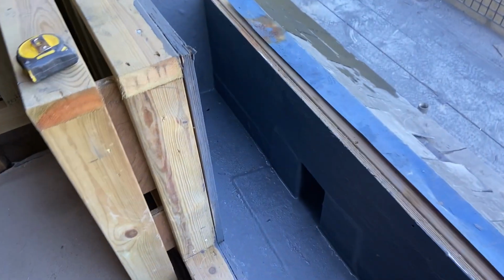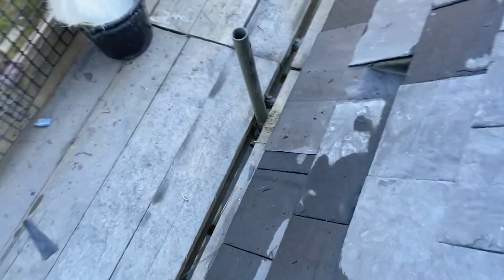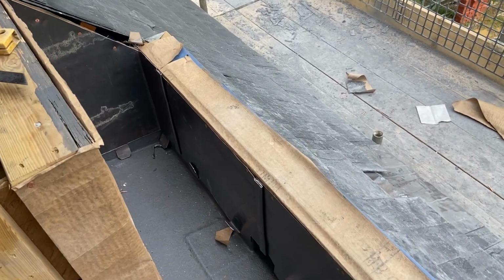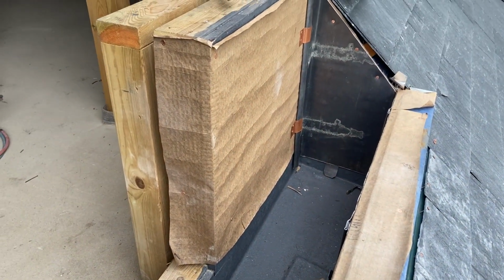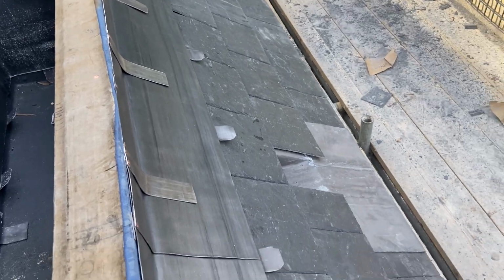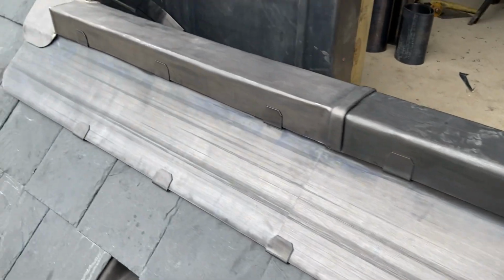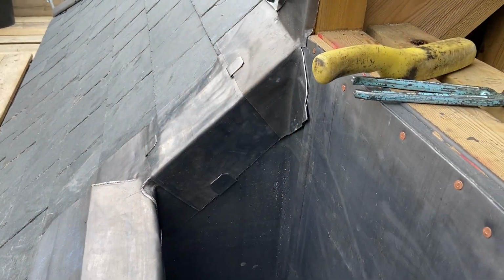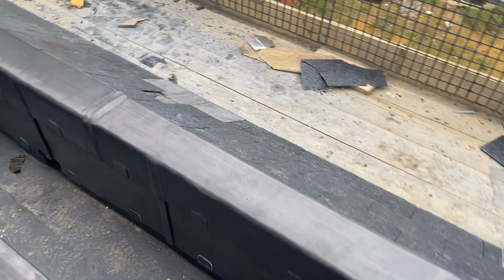Installing Lead Cladding. Apron Flashings And Door Trays To A Balcony Flat Roof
In this video I install code 4 lead cladding. Apron flashings and door trays to a balcony flat roof.
Complete step by stap guide.